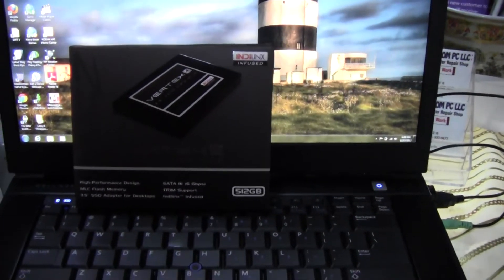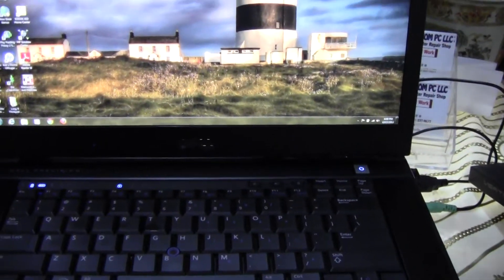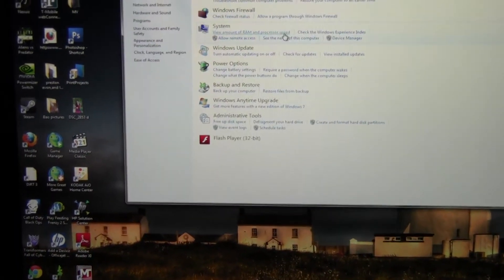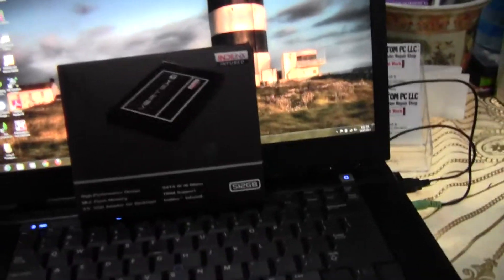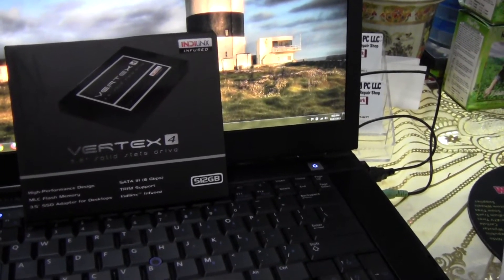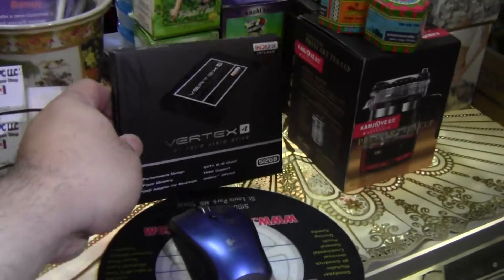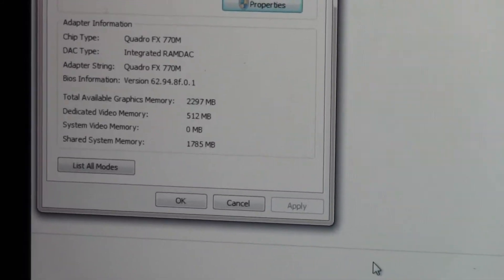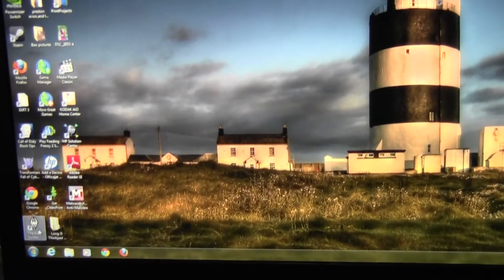Vertex 4 512GB SSD review, Dell Precision with Gamming Drivers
In this video we review and demo the Vertex 4 512 SSD and in addition we address an issue that no doubt has frustrated many Dell Precision owners, installation of Windows 7 64 bit on a Dell Precision Professional laptop.